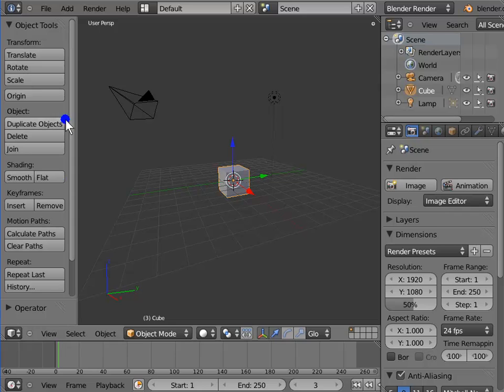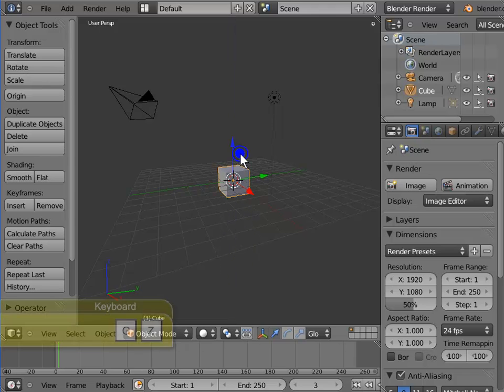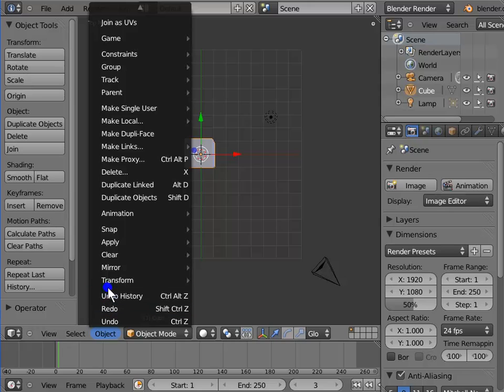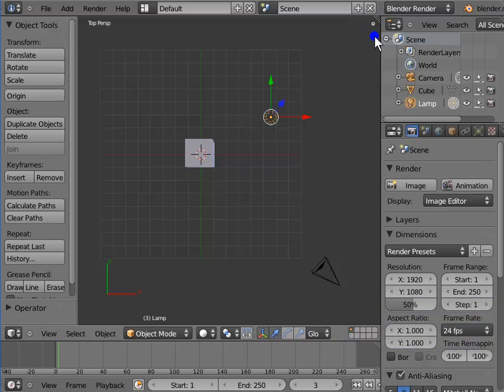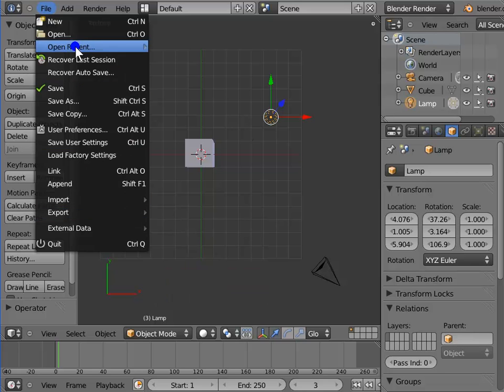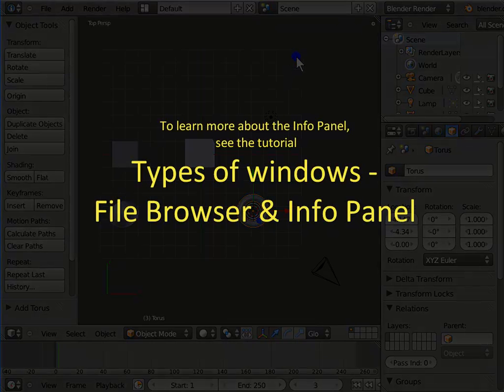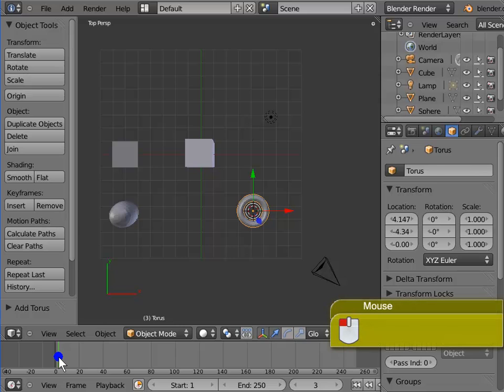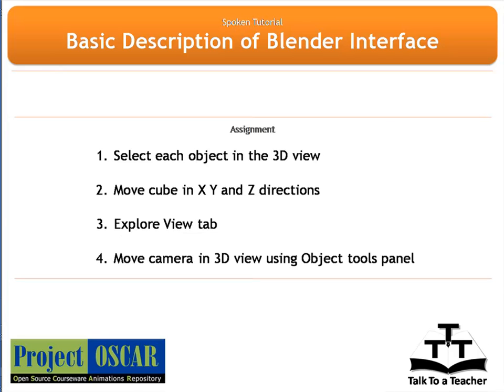6 Basic Description of the Blender interface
After watching this tutorial, we shall learn the different windows of the Blender interface, the parameters and tabs assigned to each window, how to select an object in the 3D view, and how to move an object in X,Y & Z directions.